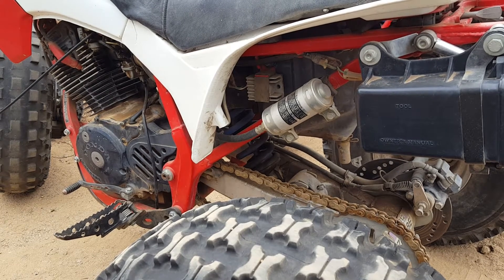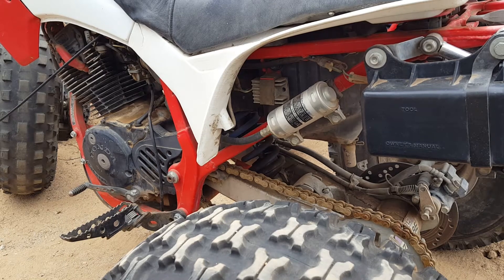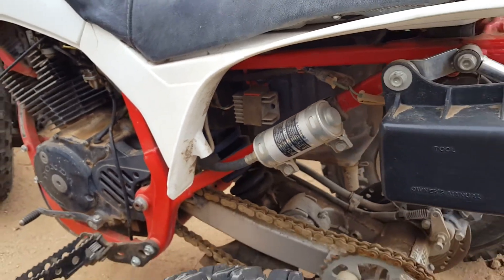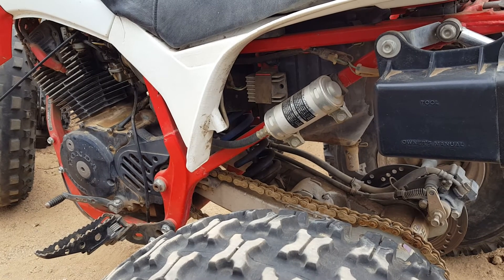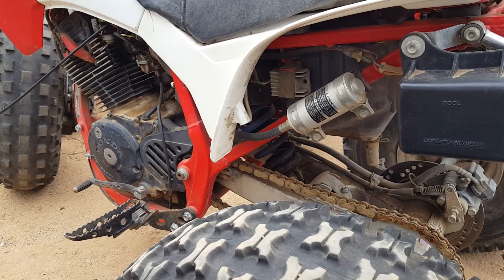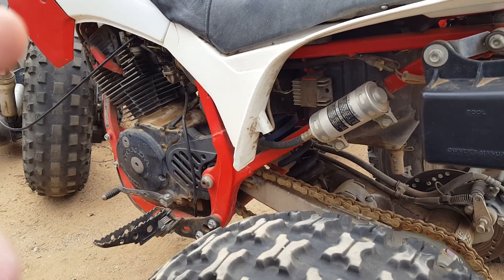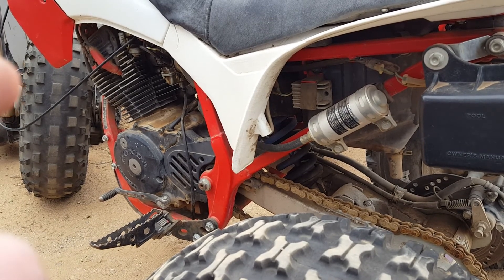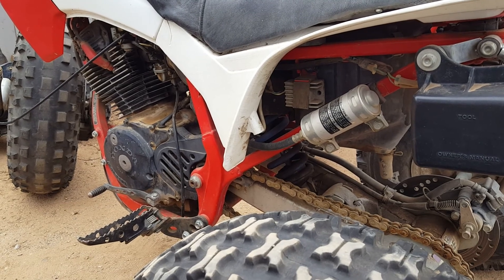Honda ATC LED light wiring explained by Justin's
Good luck LOL I'm sure you guys are going to ask me a million questions. I'll do my best to help I'll try to make a better video. You need to find something that puts out AC current so you can practice changing AC to DC with your meter. Any regulator with 4 wires is a regulator rectifier. There's also another way. Running another wire off the light coil up to this regulator instead of grounding it on the motor.